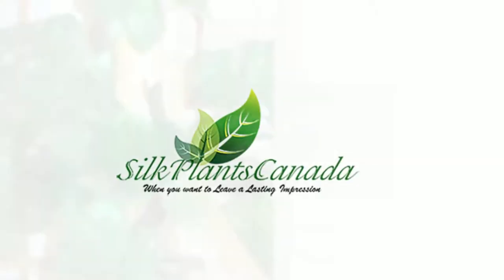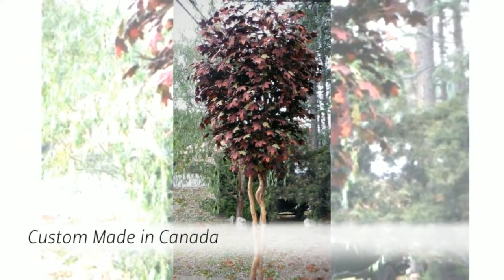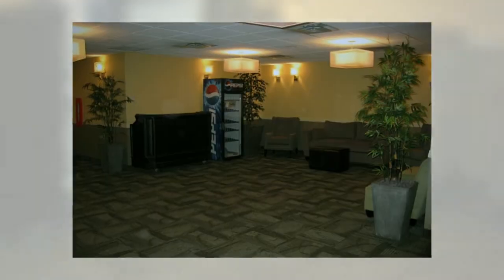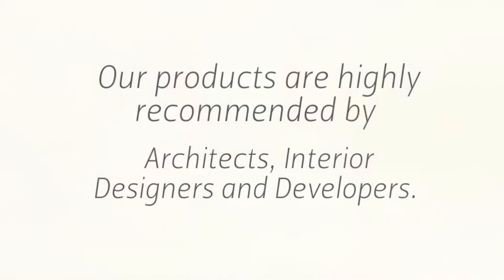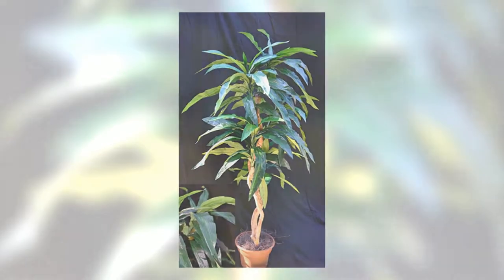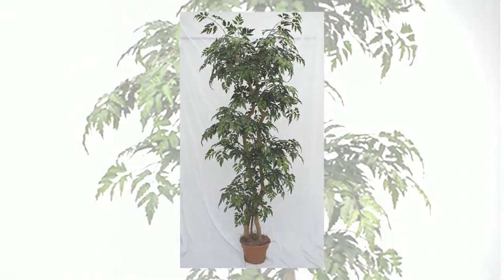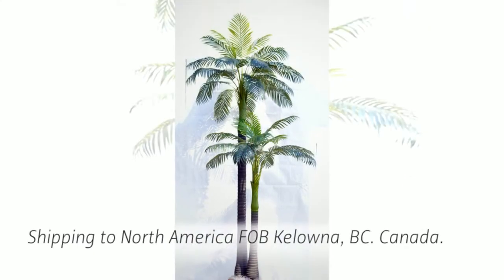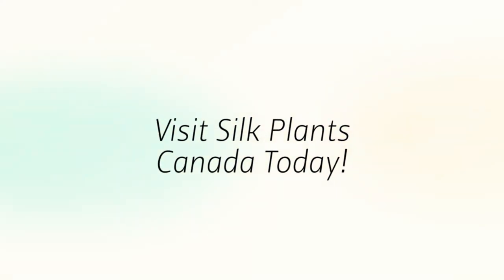Artificial Silk Custom Made Trees on Natural Wood by Silk Plants Canada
We have been in the Tropical Plant Industry since 1979 and know how to recreate botanically correct Trees using natural wood trunks and artificial/silk leaves. We have been building Artificial/Silk Trees for over 20 years.  Our Artificial/Silk Trees on Natural Wood are Custom Made in Canada by one of our many artisans using wood that is grown specifically for our Industry. We have them available from 3 Feet to 12 Feet and accept special orders.

Silk Plants Canada offers:   Bamboo, Birch, Black Olive, Camellia, Canadian Maple, Cherry Tree, Cherry Blossom, China Doll, Corn Cane, Dogwood, Dragon Trees, Fig Bush, Fig Topiary, Fig Trees,  Finger Aralia, Fruit Trees, Jade, Japanese Maple, Lilac, Lychee, Mediterranean Olive, Ming Aralia, Peach, Prodocarpus, Ruscus, Silver Birch, Smilax, Warneckii and Weeping Willow. Shipping is available on all of our Trees including 12 Foot Trees and Palms throughout North America FOB Kelowna, BC. Canada.

Silk Plants Canada also offers Custom Made Artificial/Silk Hanging Baskets for indoor/outdoor use. Silk Plants Canada also offers a selection of plants, grasses and Custom Made Hedges for indoor/outdoor use.

TODAY create your own Forest!!!